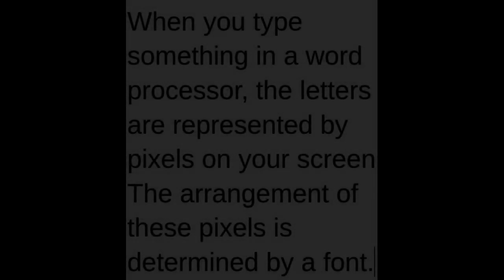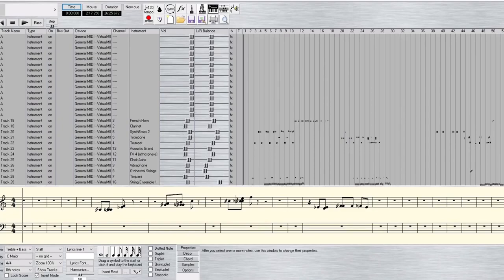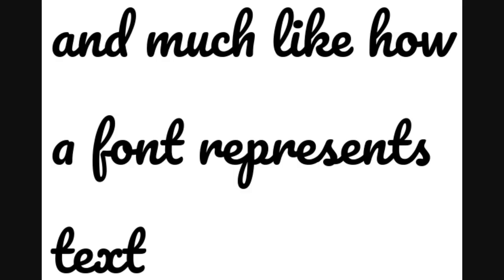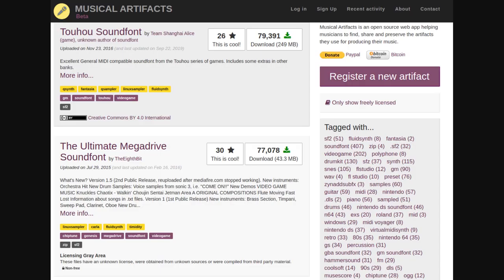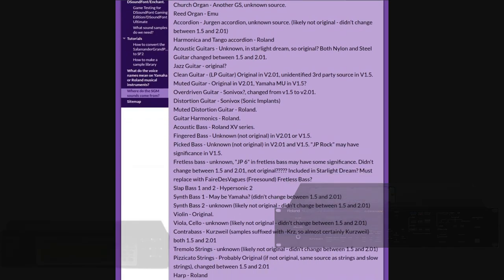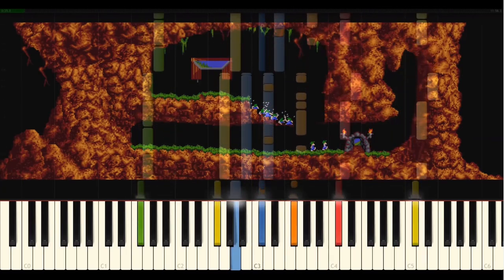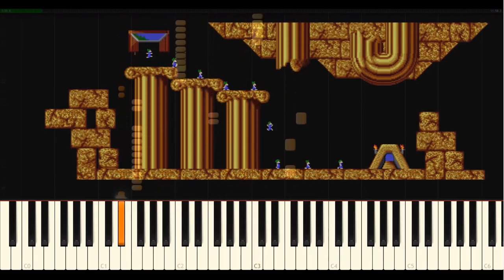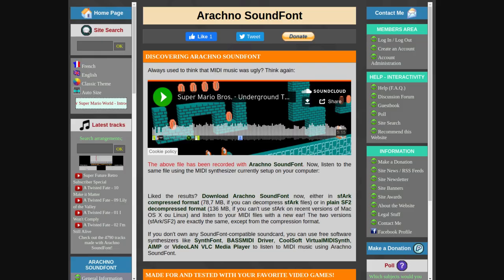General MIDI And Why I Switched To Arachno SoundFont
General MIDI powers the score behind a lot of fantastic old DOS games, but many people don't realise just how versatile the interpretation of those simple notes can be! James talks about MIDI, SoundFonts and finally touches on Maxime Abbey's wonderful Arachno SoundFont, and why he switched from SGM.